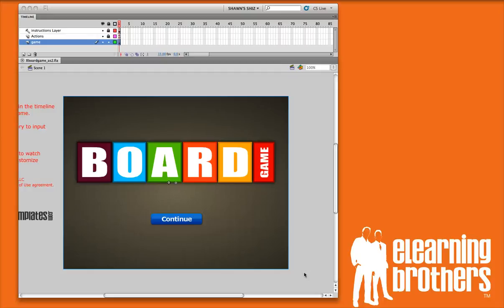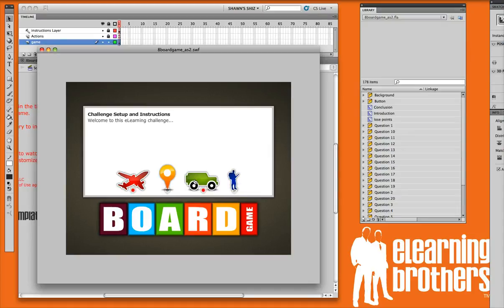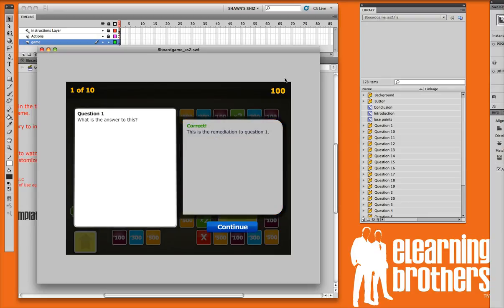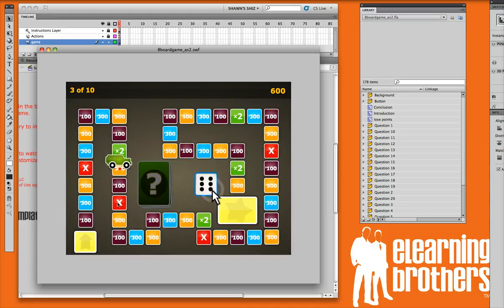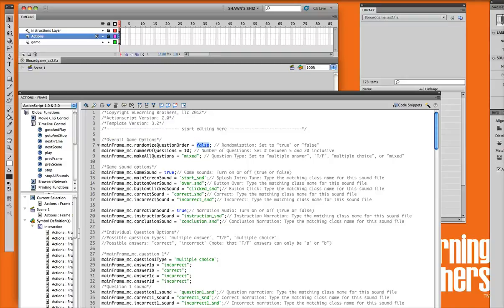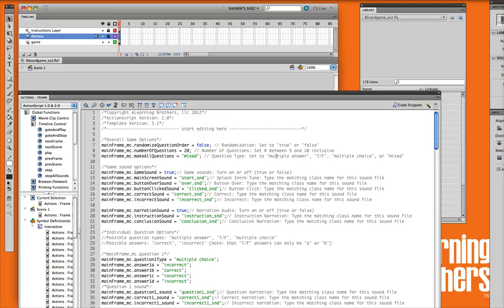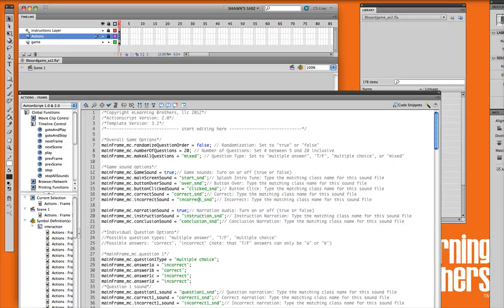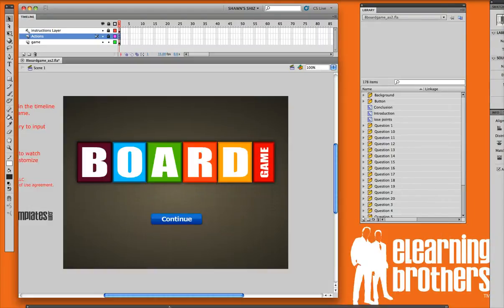Editing the Board Game Flash Game Template